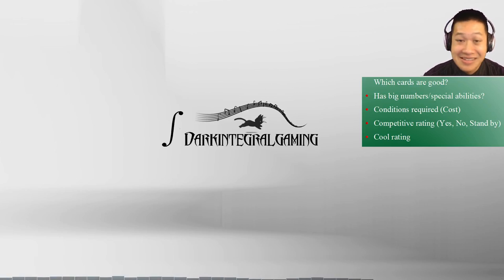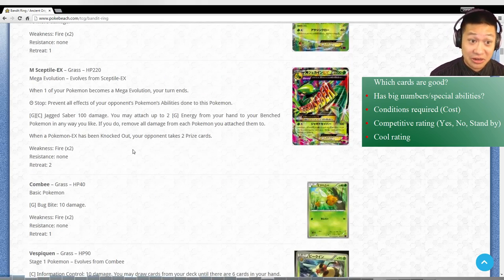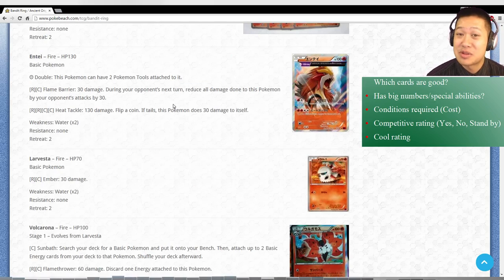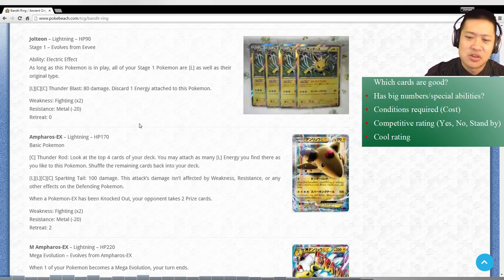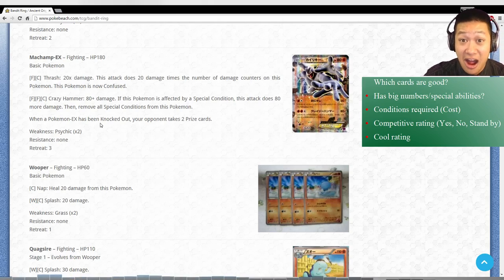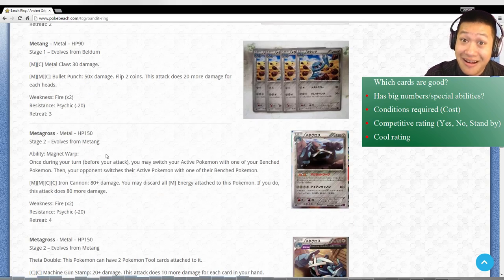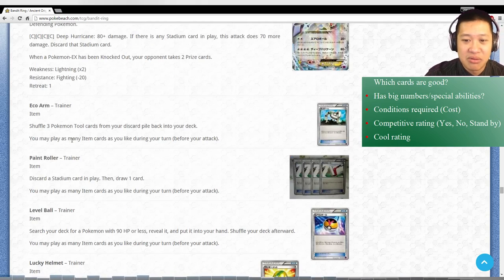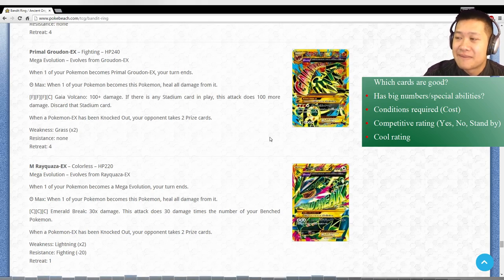How Good Is The Ancient Origin Pokemon TCG Set?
Which are the card to look out for and which are the trash? Side note: Deck video coming Friday.

Part of Union for Gamers (Curse Inc)